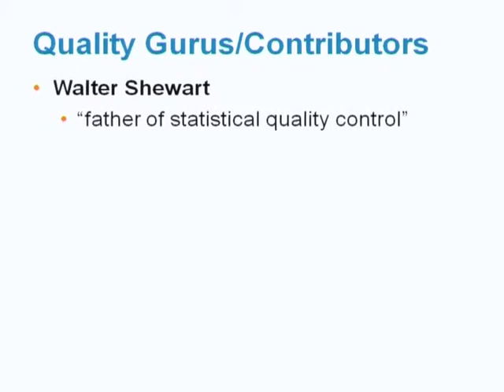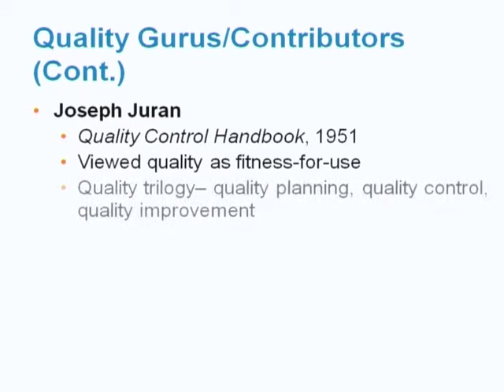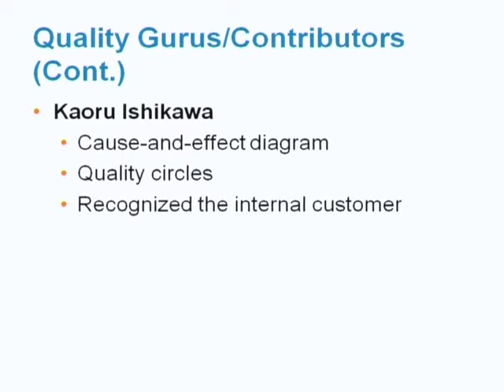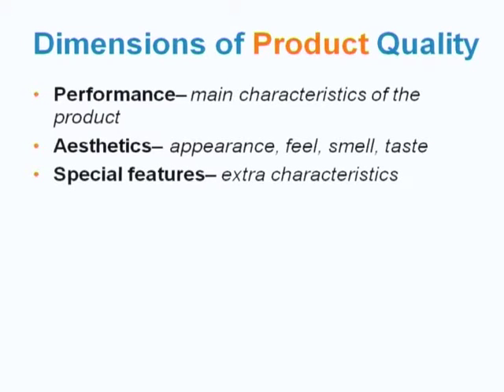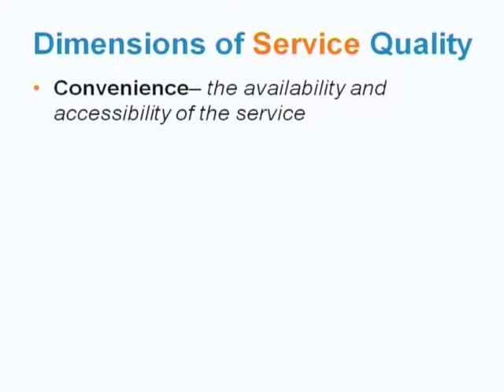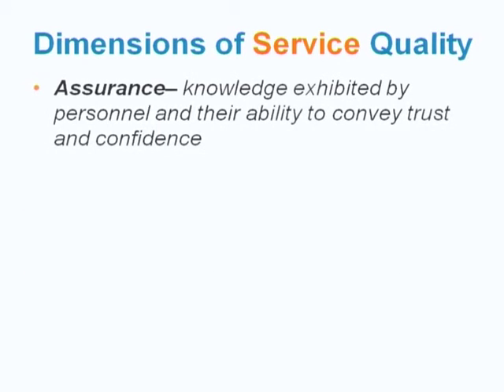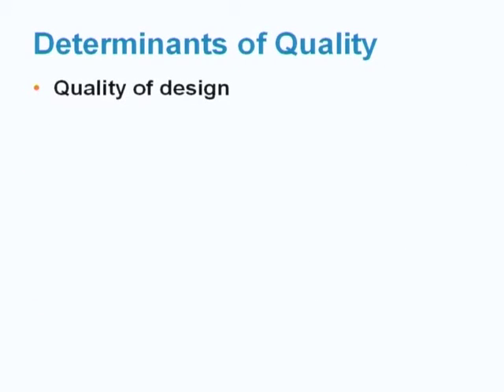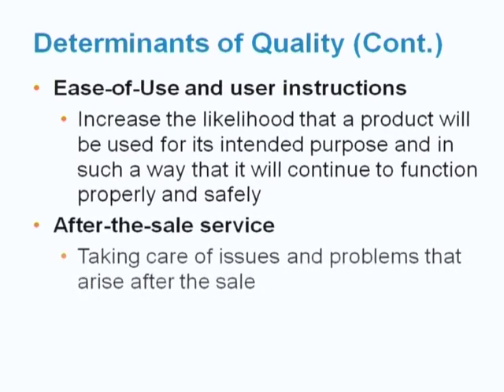MGT3905 Chapter 9 Part 2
MGT3905 - Operation Management